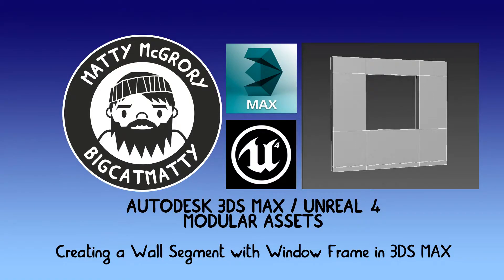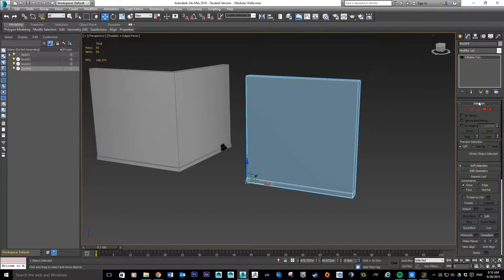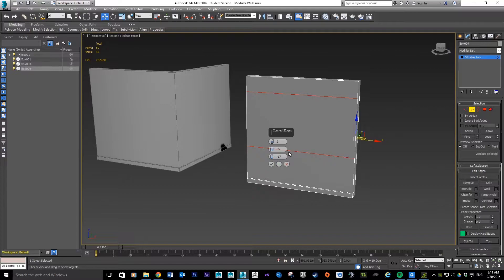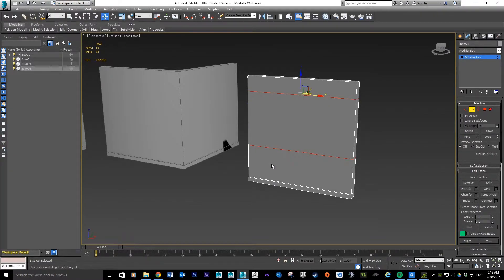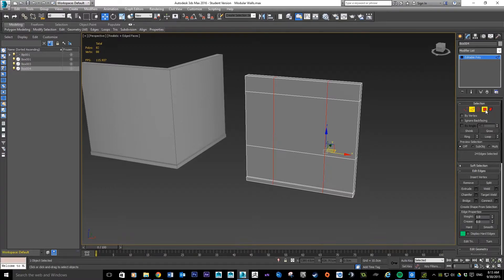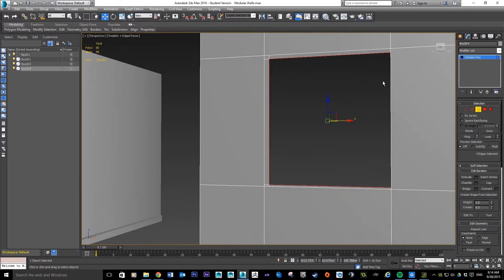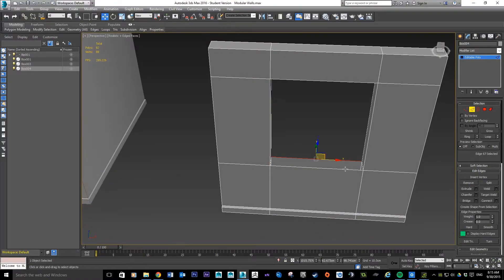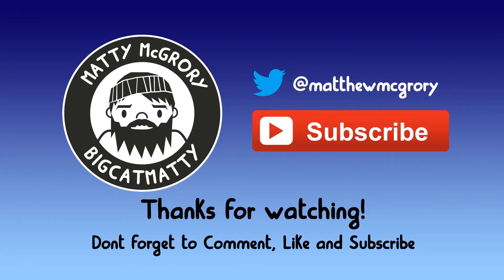3DS MAX - Adding a window to a wall segment for Unreal 4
In this tutorial I show you how to add a  gap for a window into a modular wall asset in Autodesk 3DS Max.